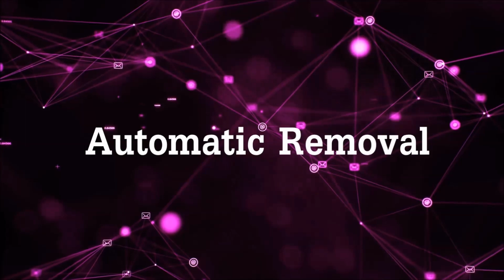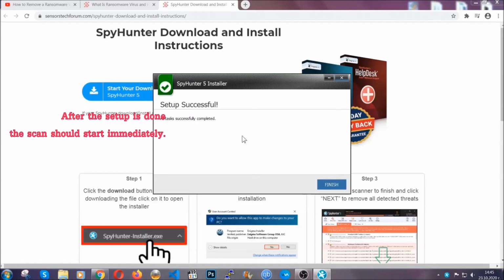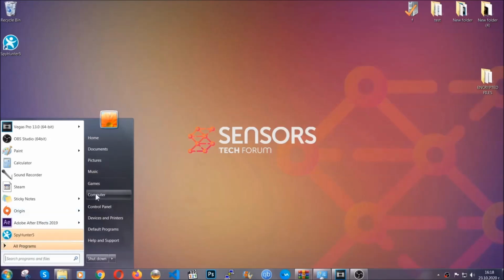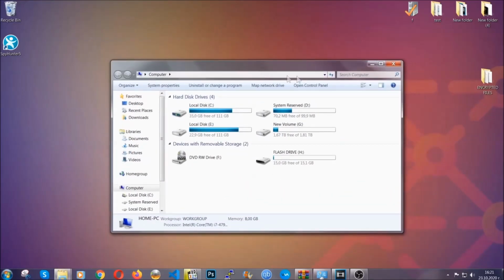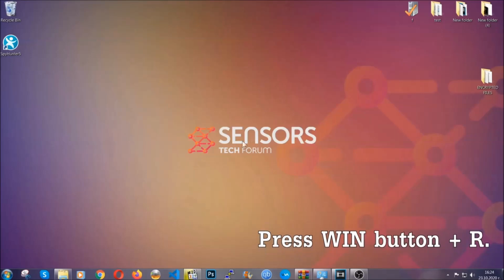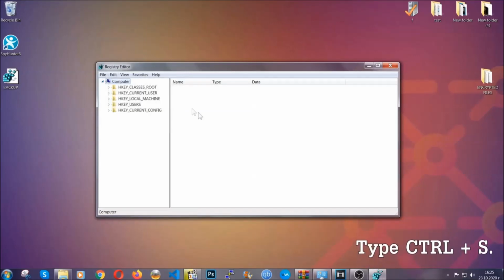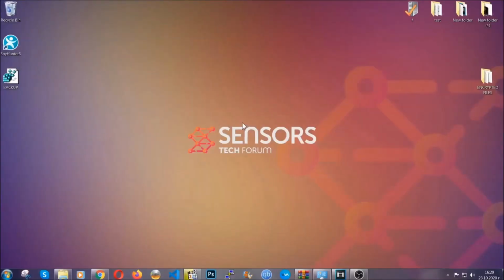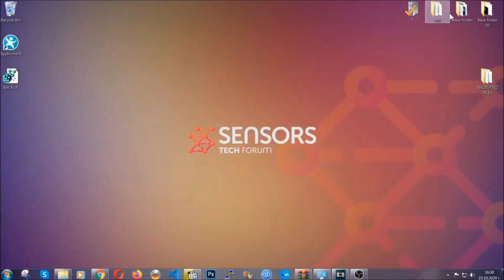WEUI Virus File (.weui) Removal + Decryption [Free Fix Steps]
00:00 Start
00:50 Automatic Removal
02:00 Manual Removal
05:13 File Recovery

What Is Weui Virus?

Are your files no longer accessible, having the .weui extension appended to them? If your answer is yes, then your computer has been infected by a so-called cryptovirus. These types of infections aim to enter your PC covertly to encrypt your files, using an advanced algorithm. The outcome of the infiltration is that you cannot open the files and the only way to restore them, in most cases, is using a decryption key. The main purpose of the Weui virus is to drop a ransom note file, called _readme.txt. The ransom note is a form of extortion instructing you to contact the cybercriminals behind this infection, so that you can pay a lot a huge amount of money in Bitcoin to decrypt your files.

We at SensorsTechForum.com have been covering the latest threats against computers and mobile devices since 2015. As people who have been around for several years, we recommend that you always check the source from which you get your removal guides. Make sure that the blogs and video channels you use to remove viruses are created by real people with knowledge in removing malware.